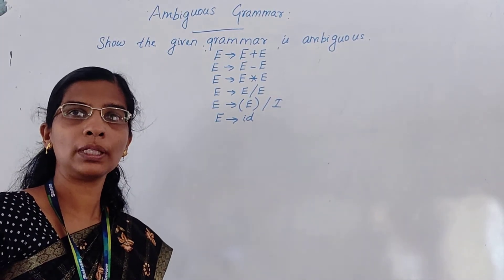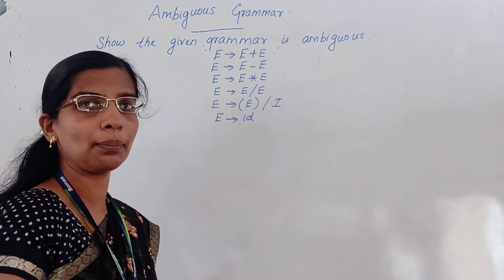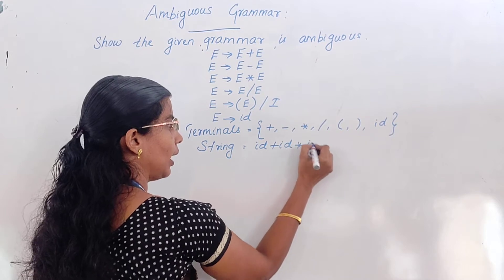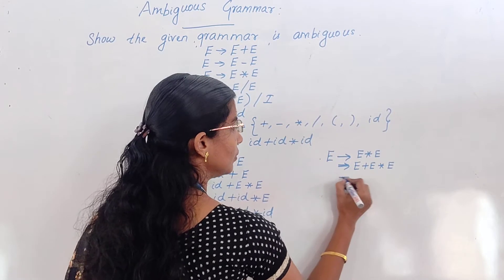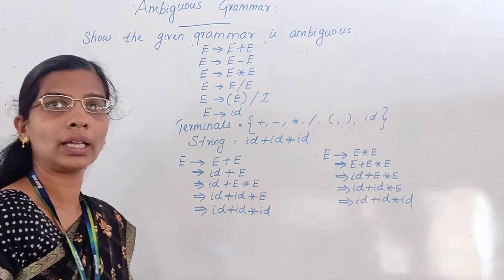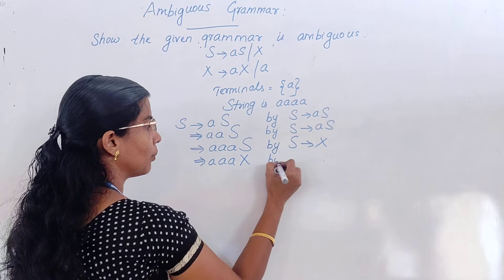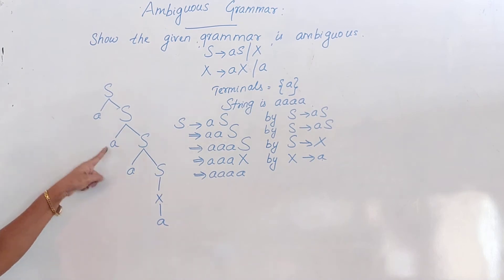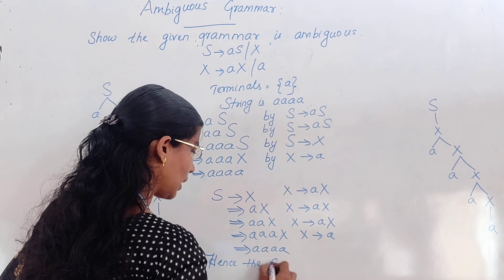Lecture Video_18CS54_Module3_Ambiguous Grammar_C.Sharon Roji